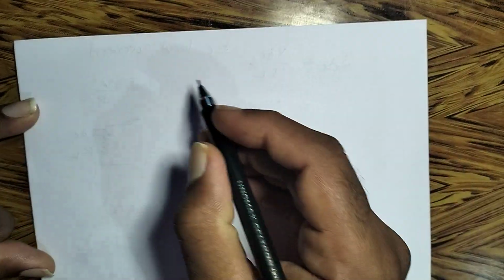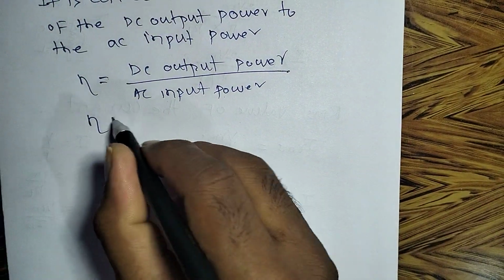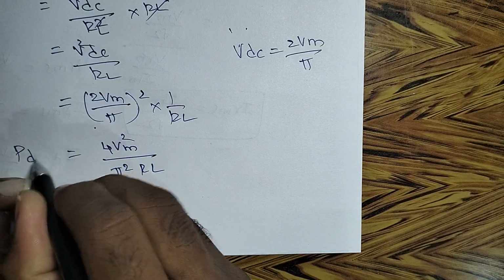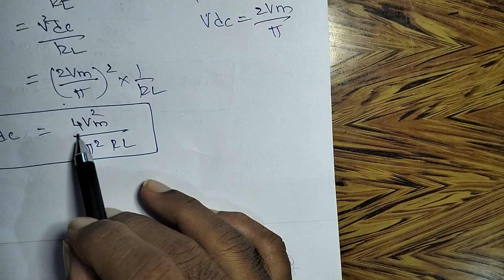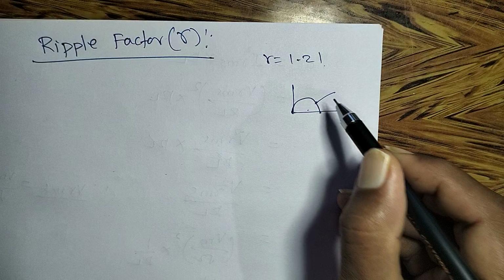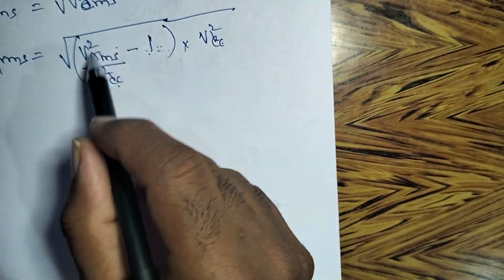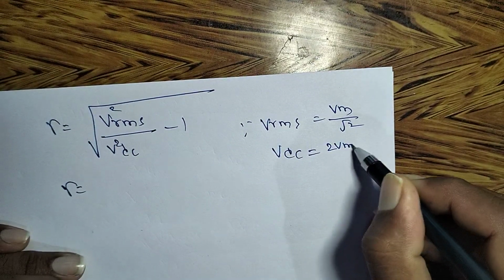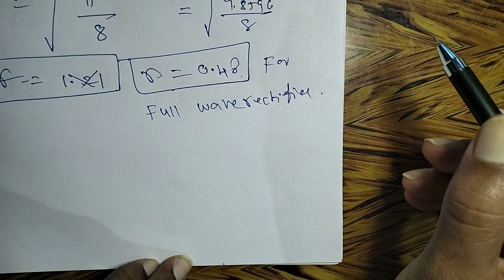Rectifier efficiency and Ripple factor in Full wave rectifier